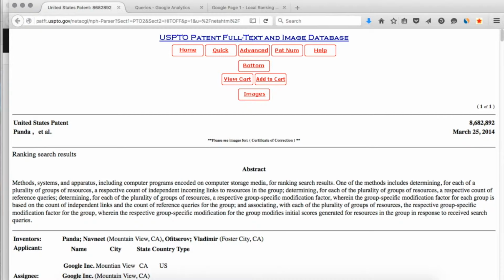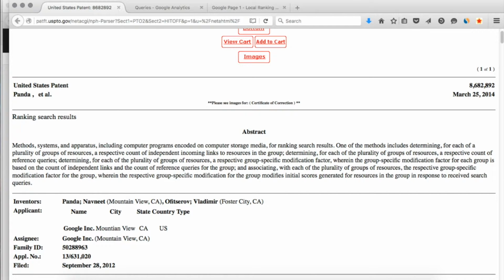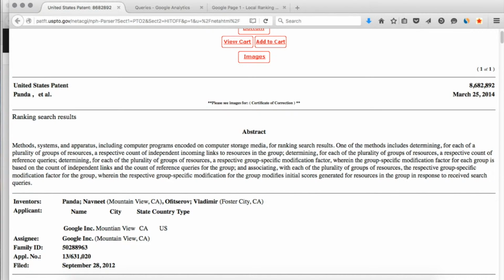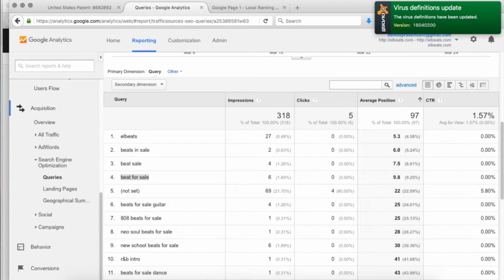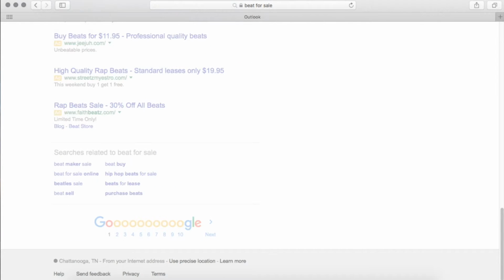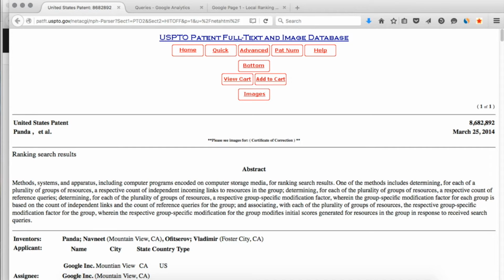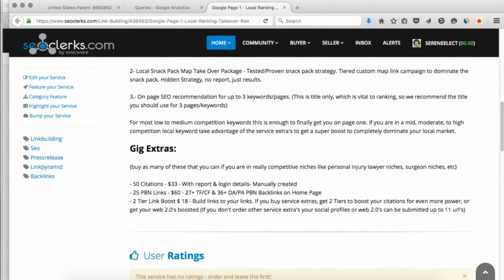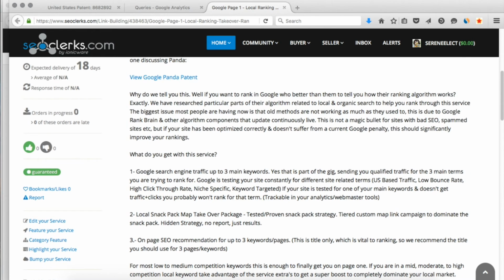Rank Local Business on Page 1 in Google